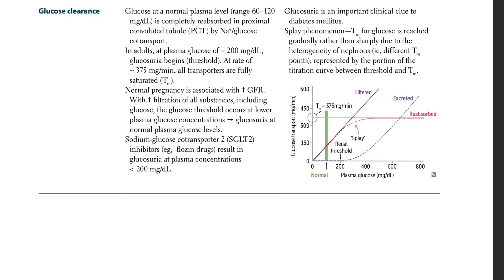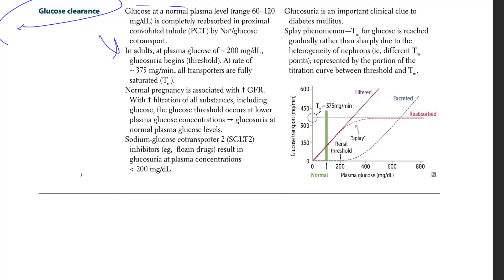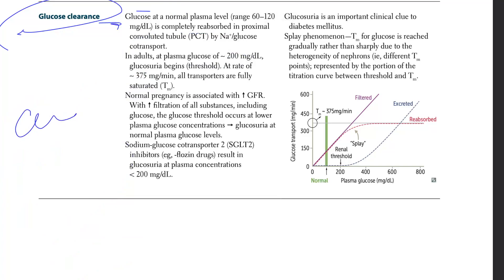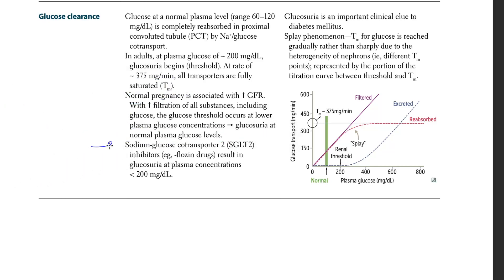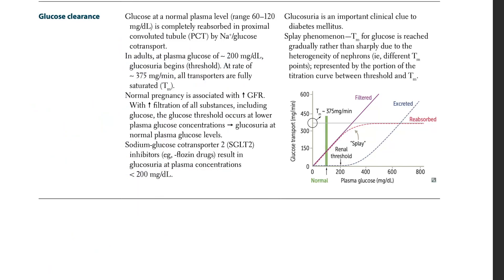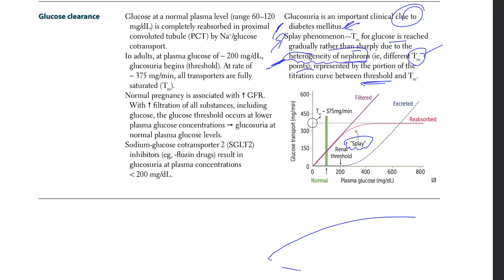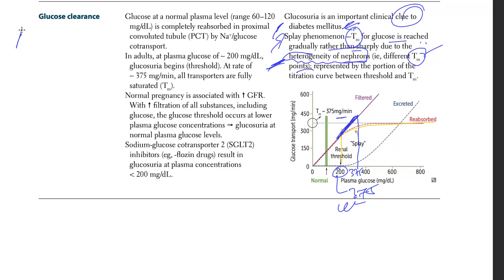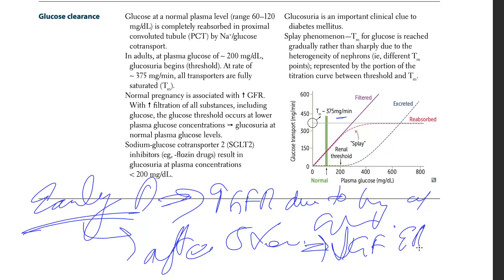USMLE - #17 Glucose clearance | USMLE STEP 1